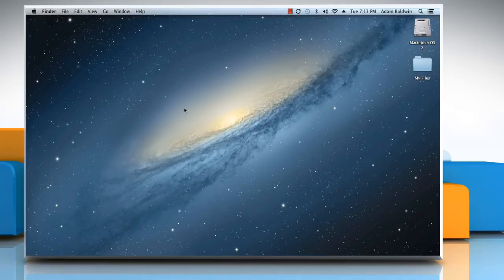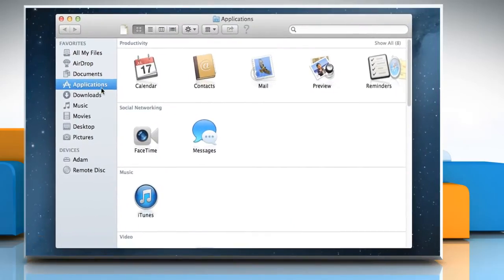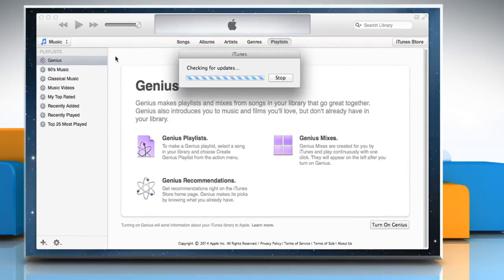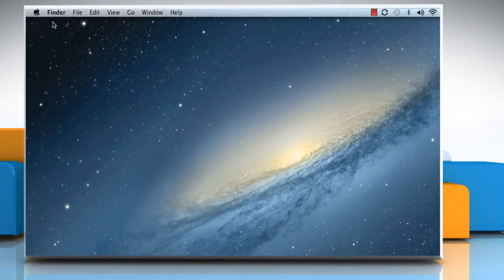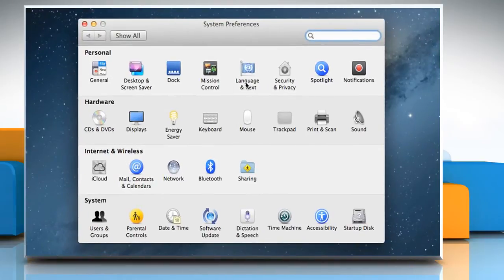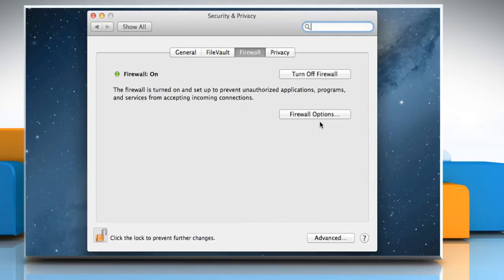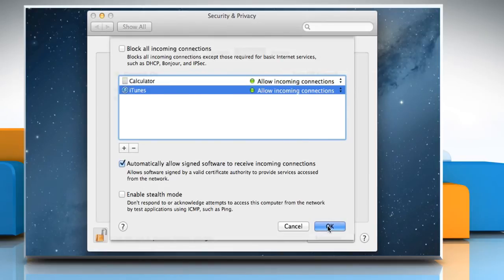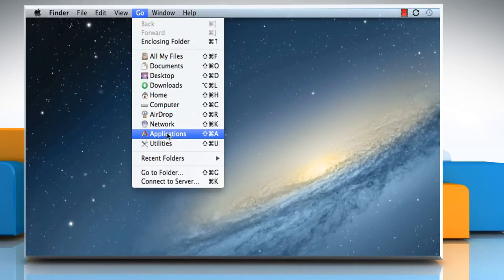How to resolve iTunes Error 3259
Are you encountering the problem of Error 3259 while connecting to iTunes® Store on your Mac® system? This video will show you simple steps to resolve the Error: 3259 faced while using iTunes® Store in Mac® OS X™.